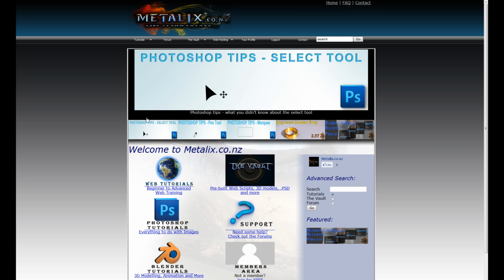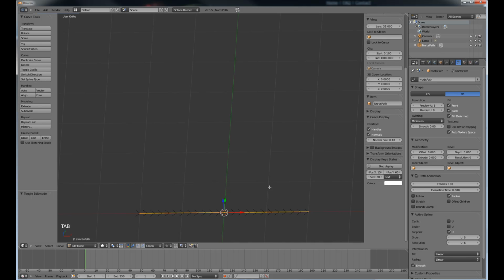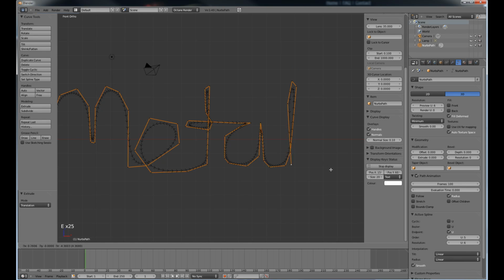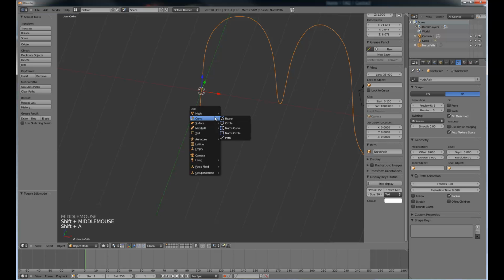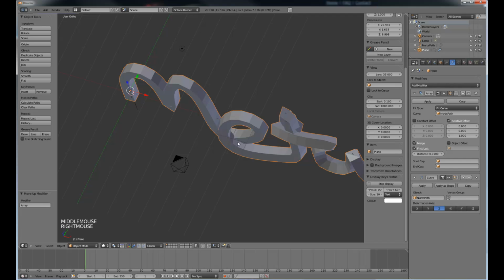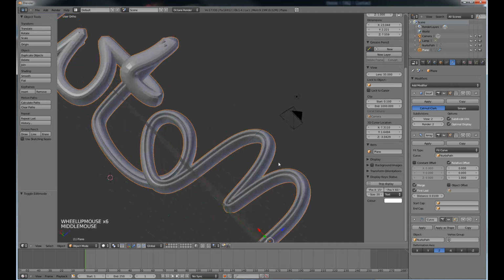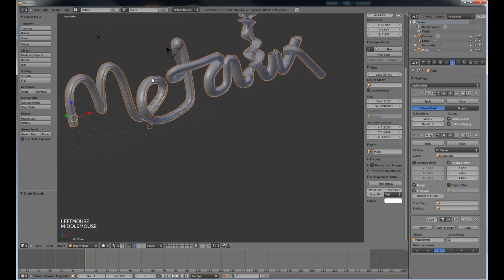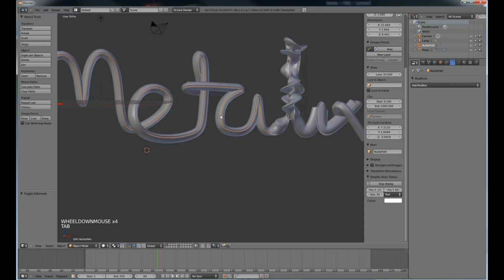How to animate drawing text along a path in blender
Today we look at how to animate text so it "draws itself" using a path and some handy modifiers